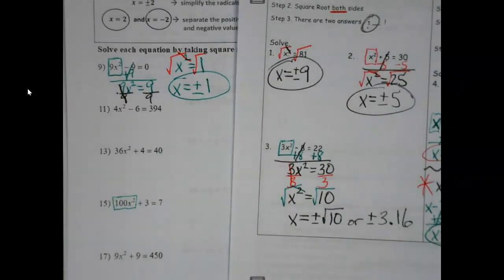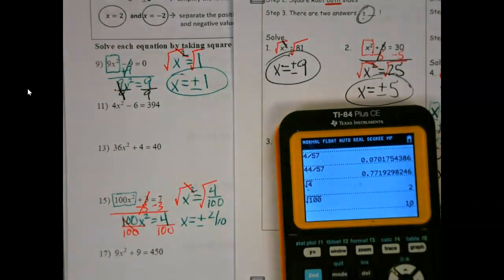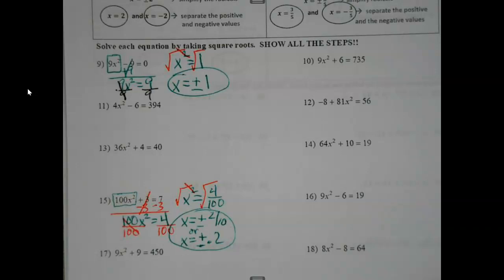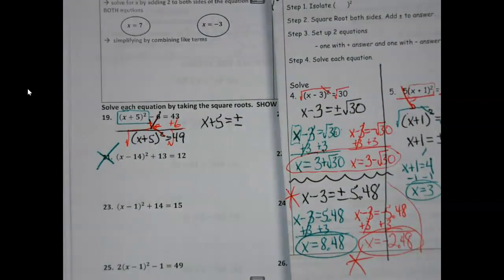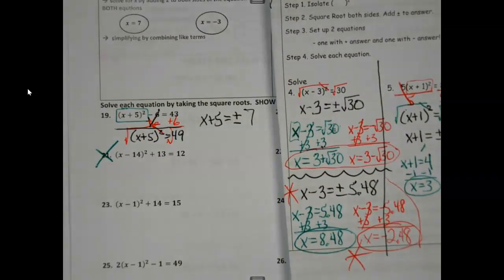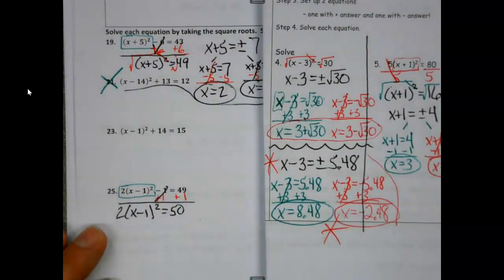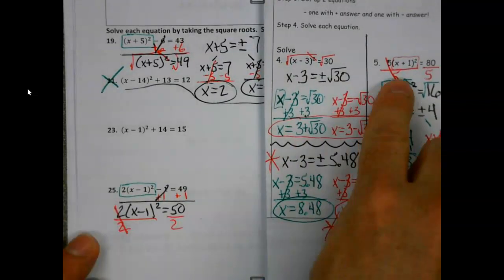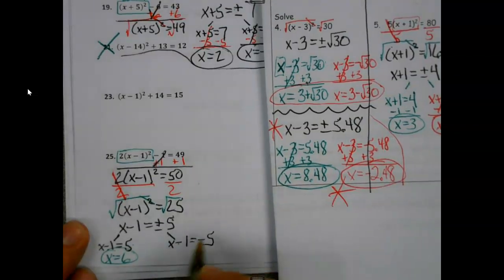A1 - U12 - Solving Quads by Roots Day 2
A few more examples from our lesson last time on using square roots to solve quadratic equations.  Remember there are always 2 answers!